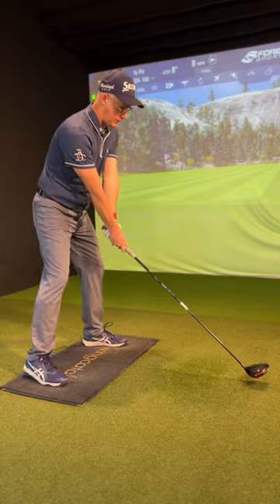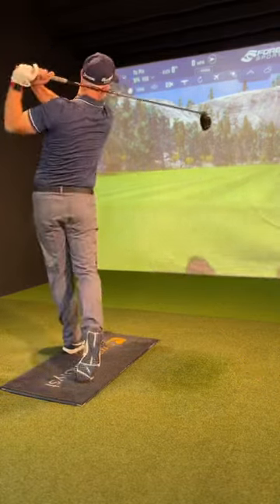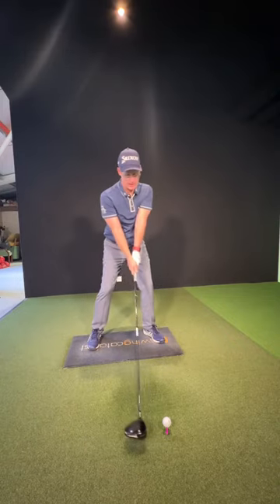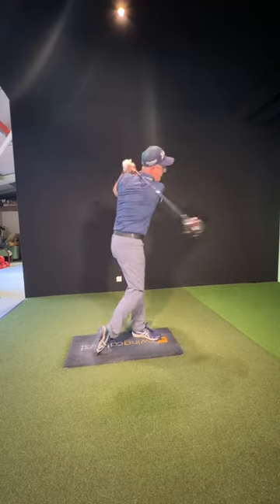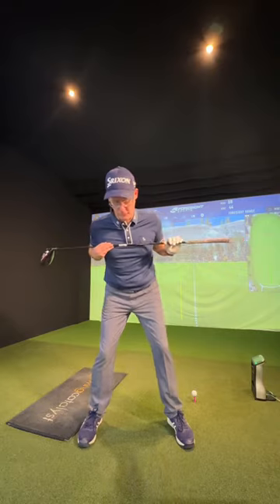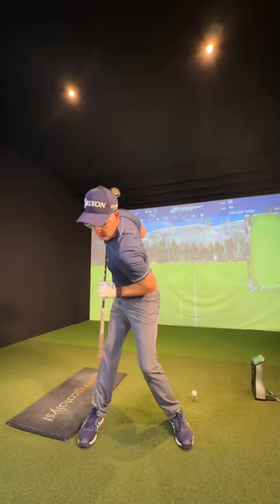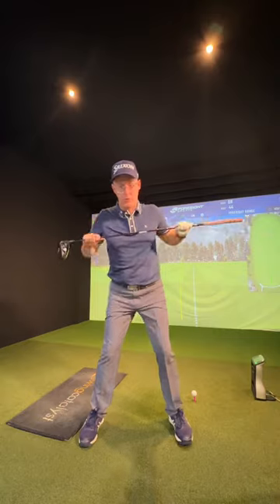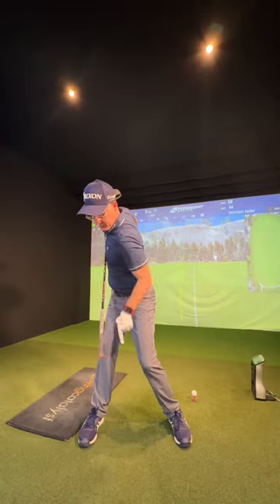Golf Driver Swing basics coil up the backswing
Golf driver swing basics with Mark Crossfield, golf professional. Coil up on the backswing and avoid those loose golf tee shots with the driver.